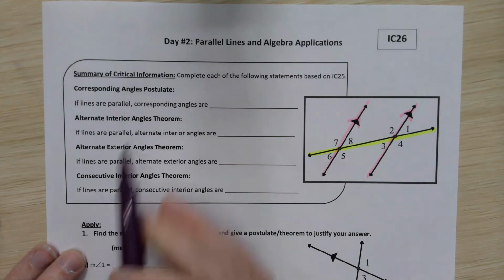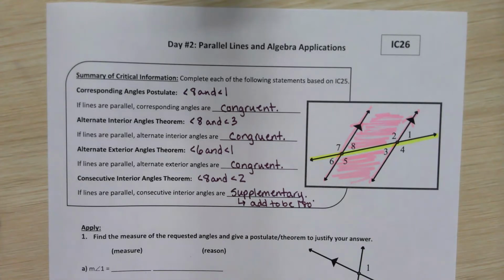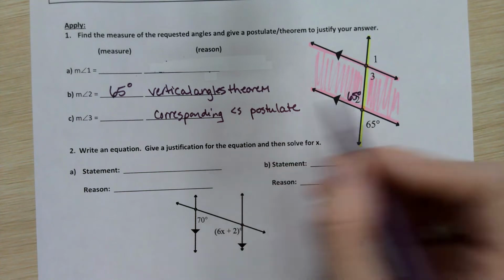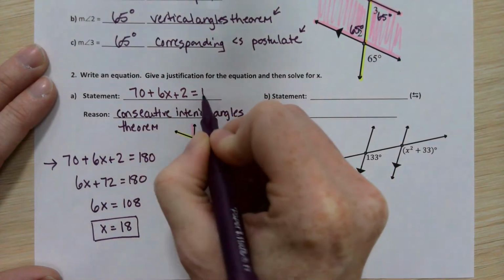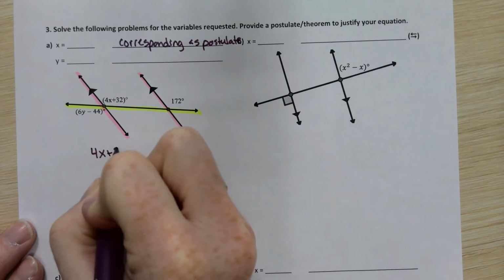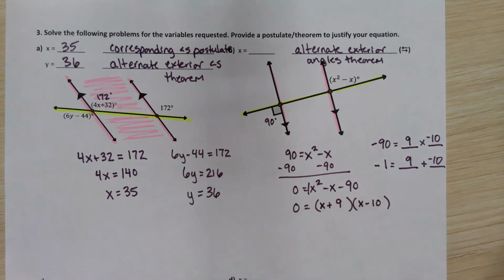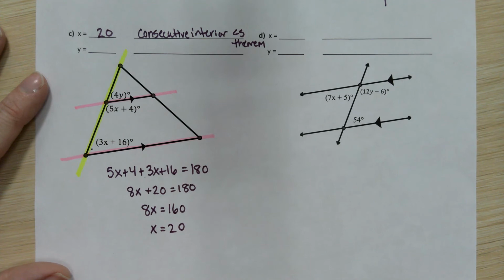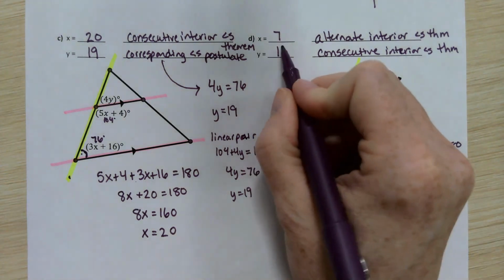IC26 Full Lesson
Angles formed by transversals; corresponding, alternate interior, alternate exterior, consecutive interior; parallel line properties